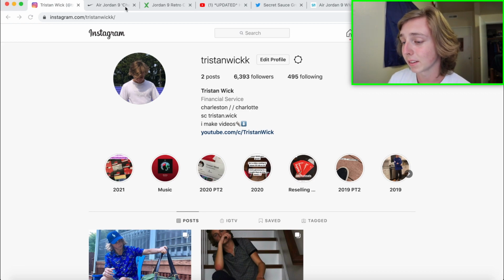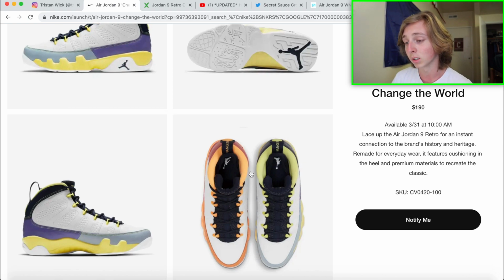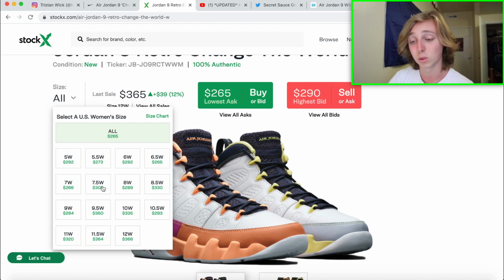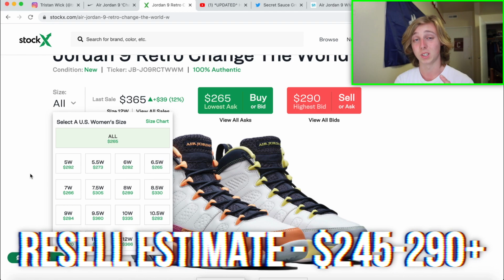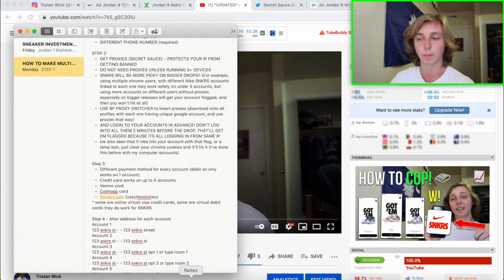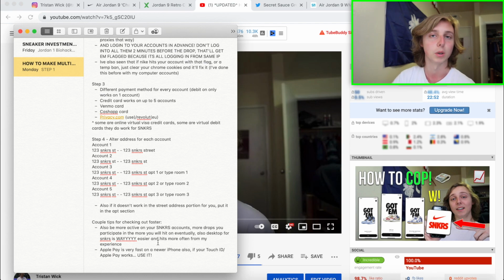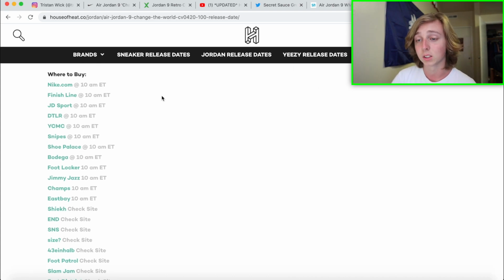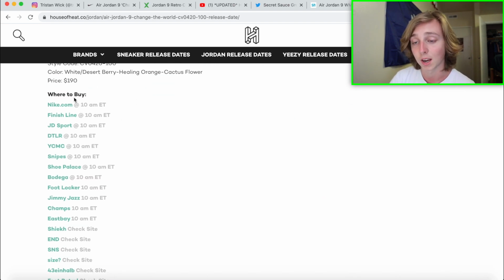HOW TO COP Air Jordan 9 "CHANGE THE WORLD" For RETAIL! (Snkrs, Resell, Raffles)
So today in this video, I decided to go over how you all can cop the air jordan 9 change the world sneakers for retail off the snkrs app when they drop soon!

thanks.

See you all in the next how to cop off snkrs app/how to cop air jordan 9 change the world sneakers video!